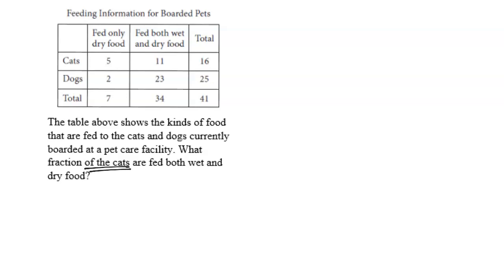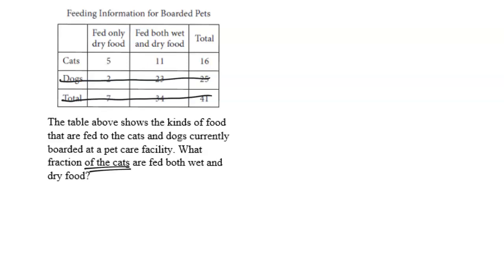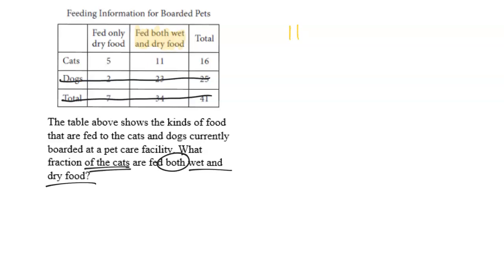PSAT Prep - Probability (Part 2)